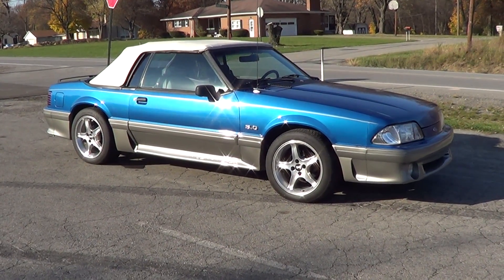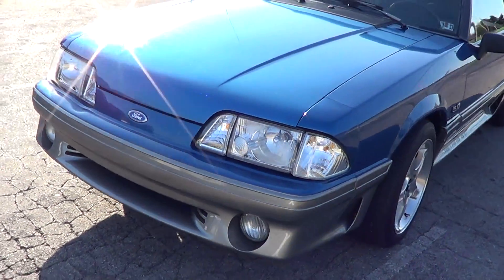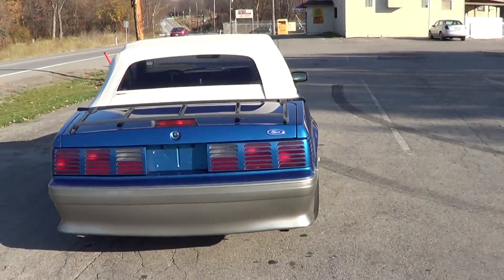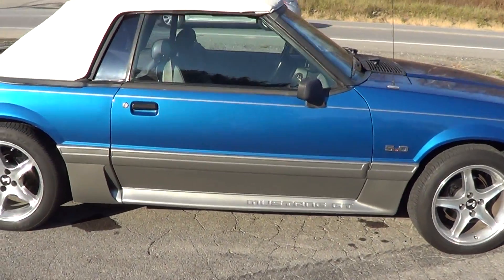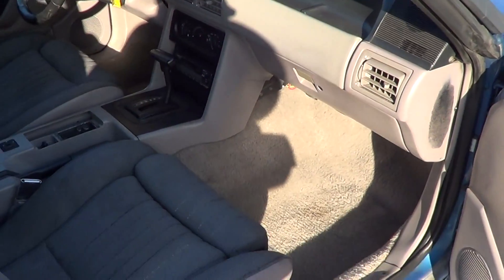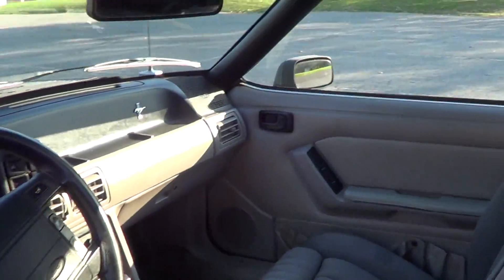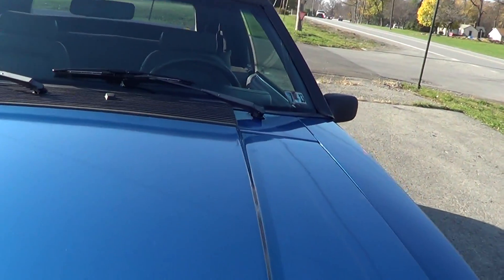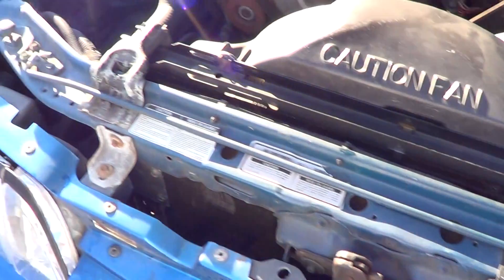1991 mustang gt convertable For Sale $8500.00 obo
1991 mustang gt with cobra wheels and only 78000 pampered miles on it! the car is completly stock except for a air intake that was put on it! it drives straight down the road,brakes are good new pa inspection asking 8500.00 or best offer NO TEXTS CALL if your intrested!